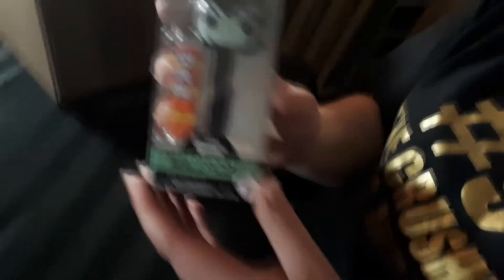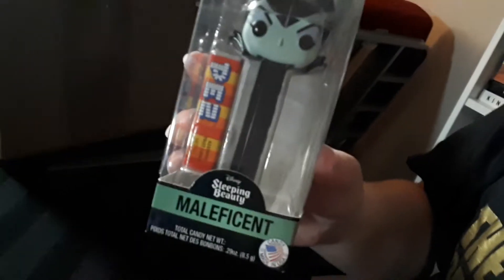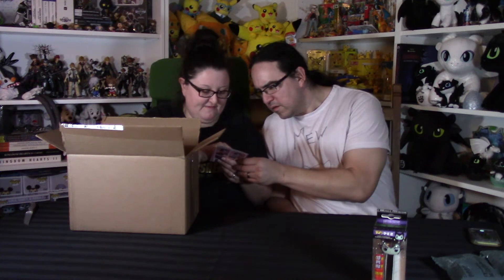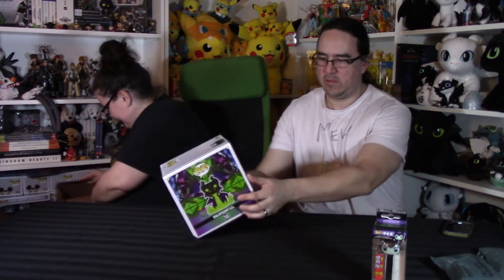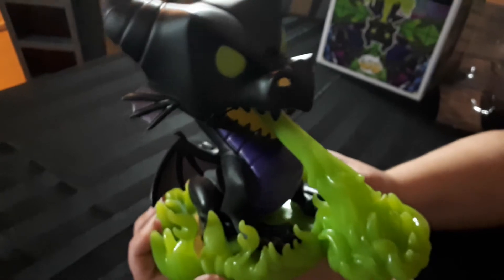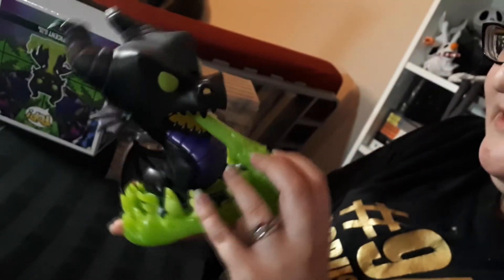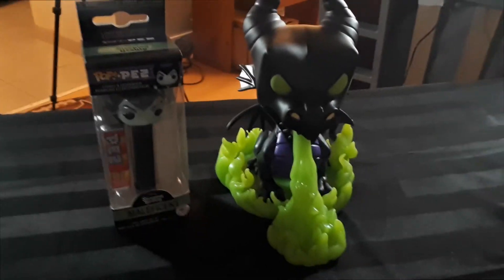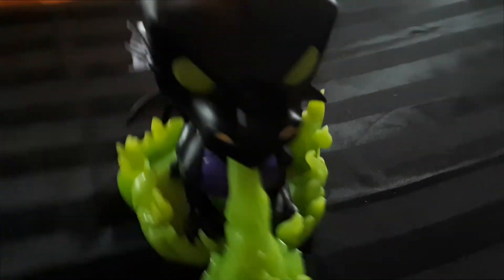The Evil One Returns... as a Pop!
Hi guys!

So the lighting was bad, I get it. We will improve when we do videos from this location in the future. That said... I dislike making videos in front of our gaming shelves. I find it cliche but it really is the only place in our apartment with the space to record openings. So we will figure out the lighting for our next video. Anyway, enjoy!! 2P OUT!!

For those of you in the business of zooming through the videos, check out the timeframe below for the quick recap:  11:40

ANND as always, you can catch us on social media to keep up to date on our daily shenanigans: